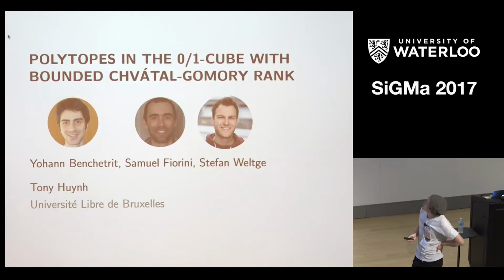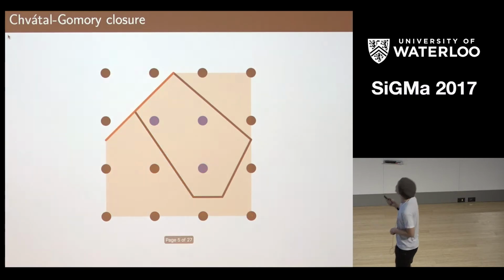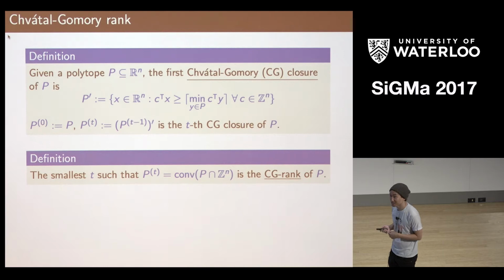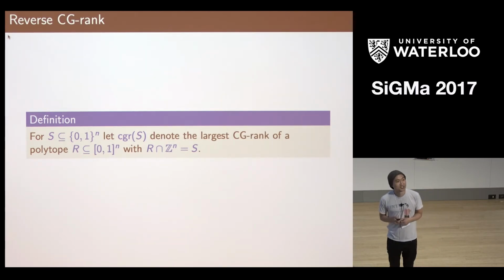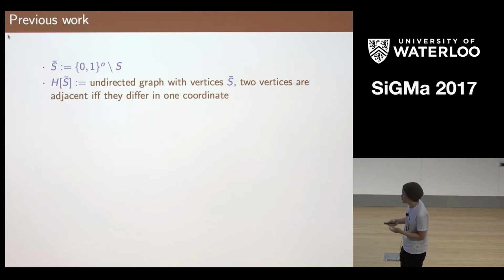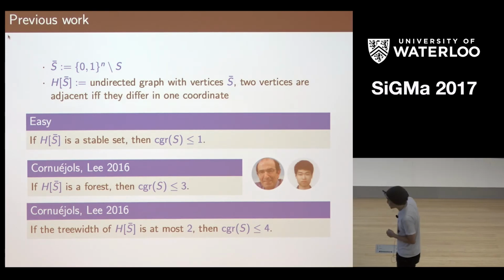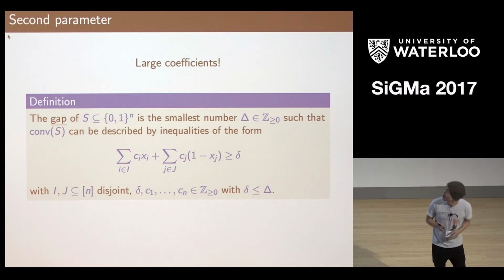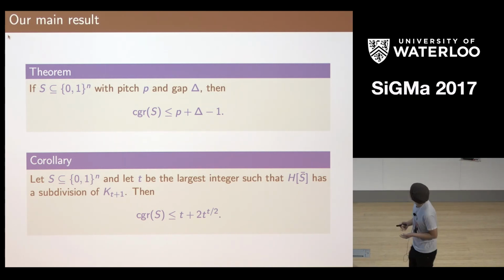SiGMa 2017 Tony Huynh, Polytopes contained in the 0/1-cube with bounded Chvátal-Gomory rank